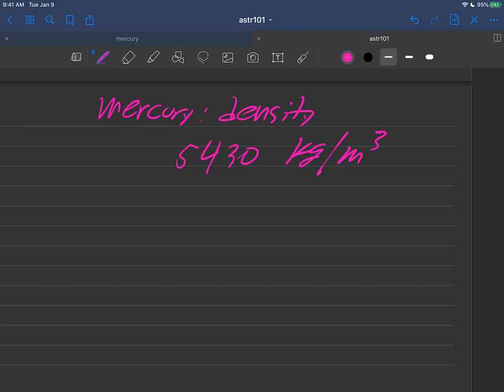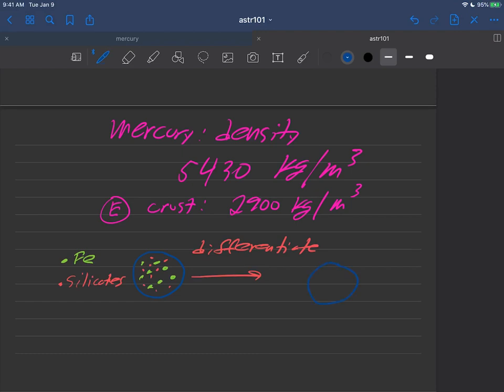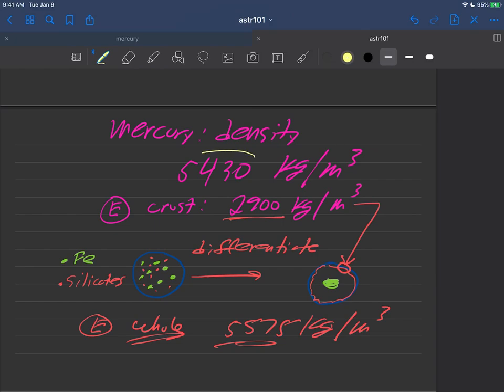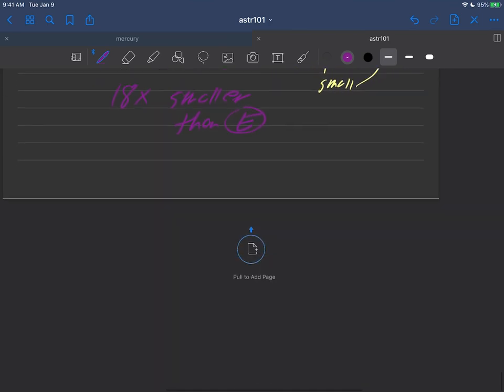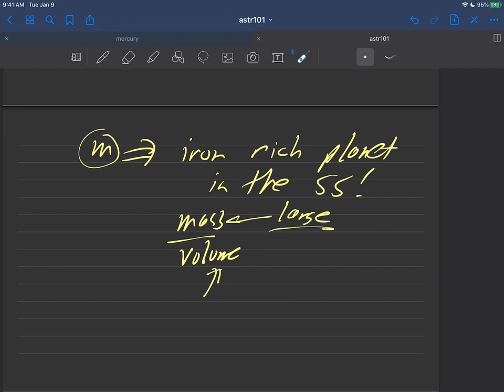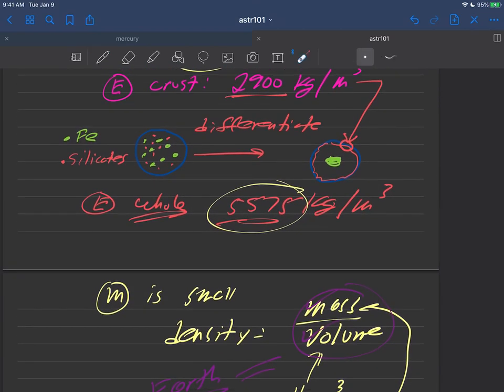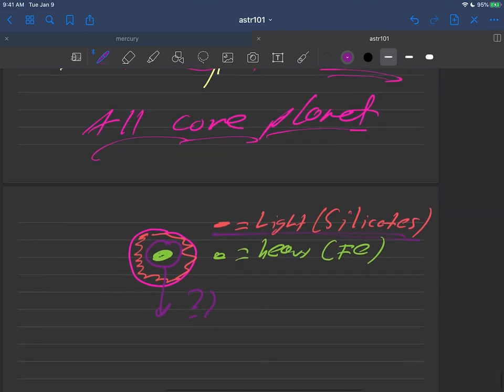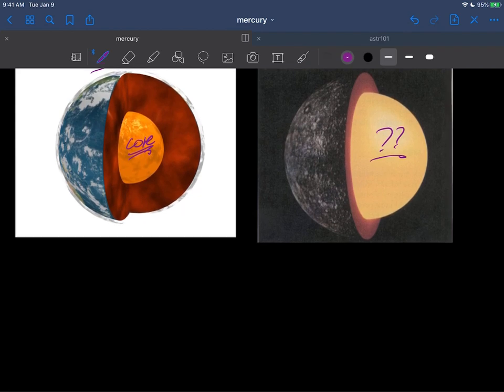astr101 023 planets 05 merc density and all core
Planets: Mercury why the large core